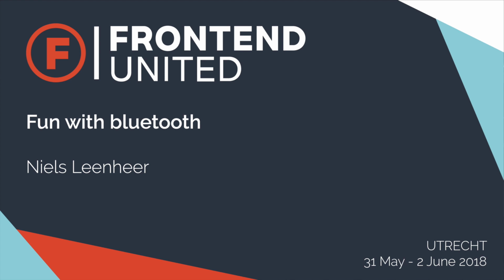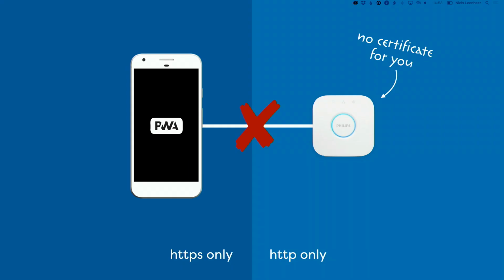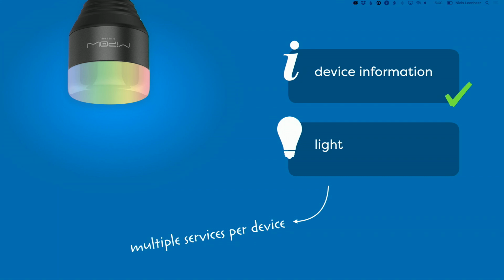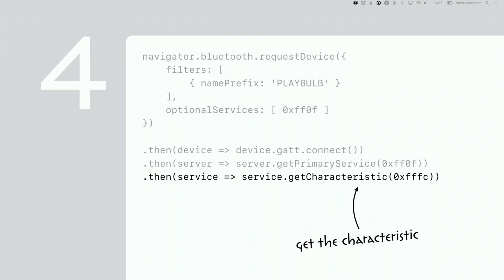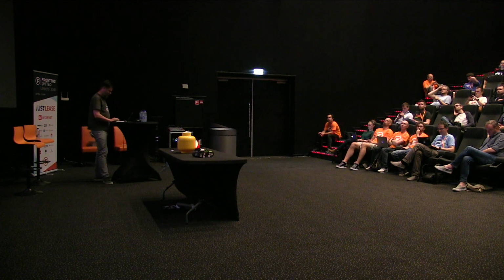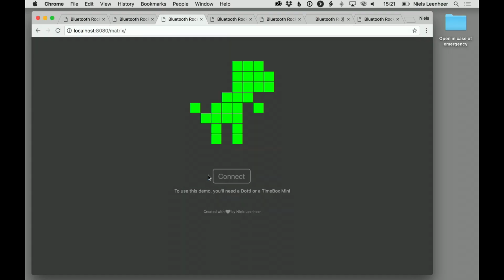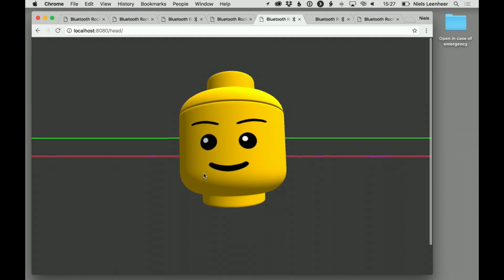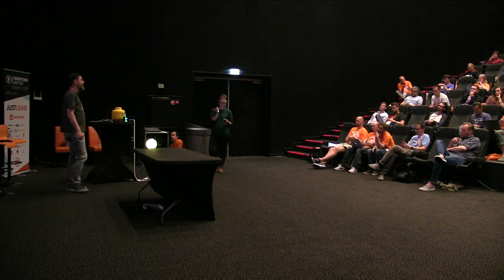Niels Leenheer: Fun with Bluetooth